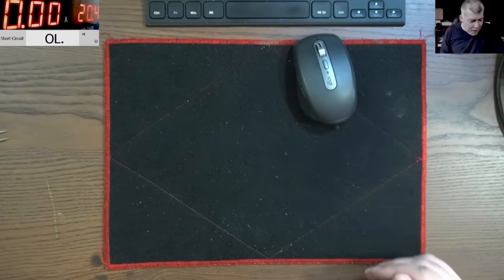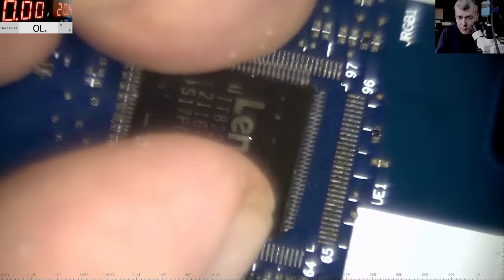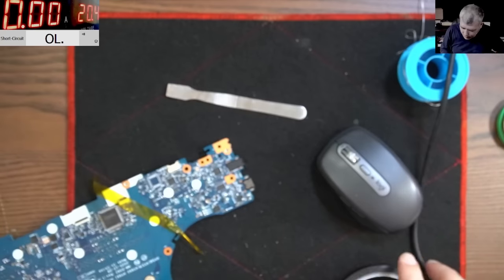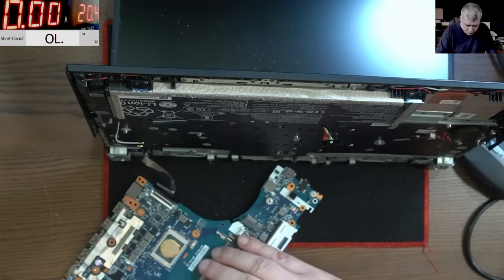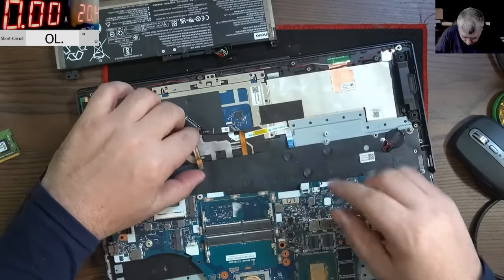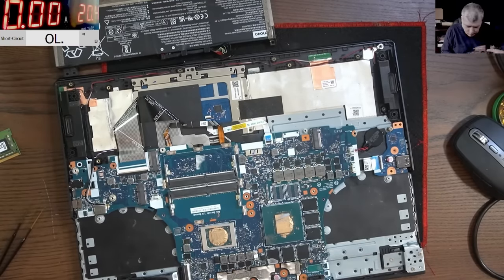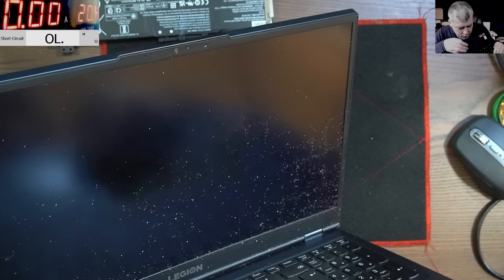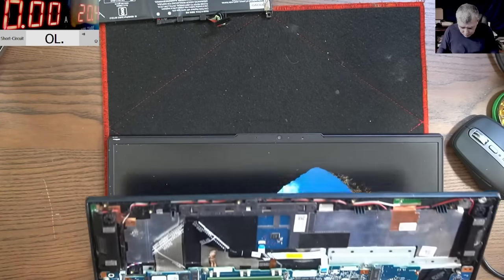Lenovo Legion 5 - EC chip replacement